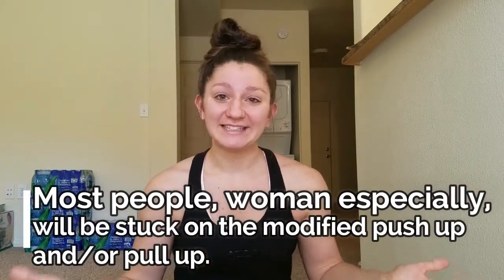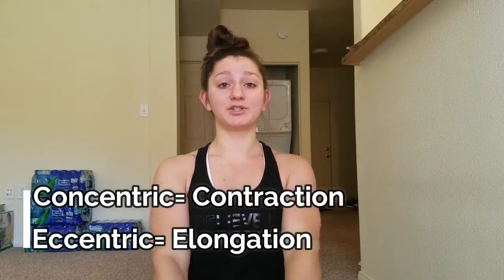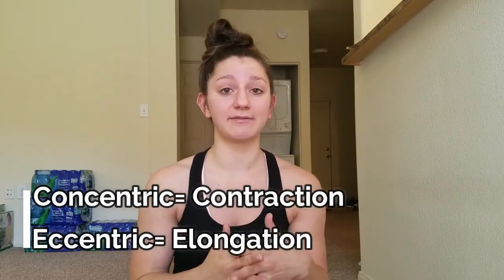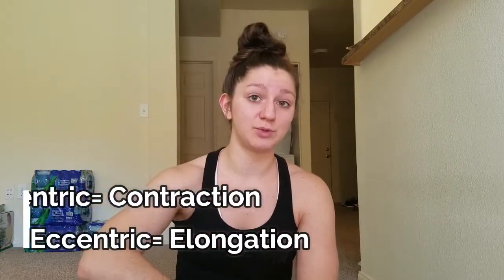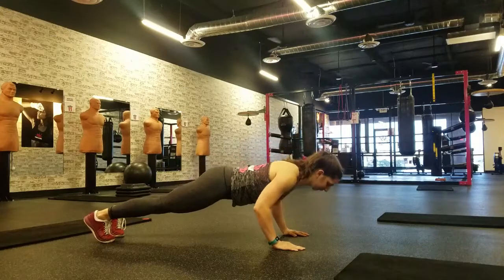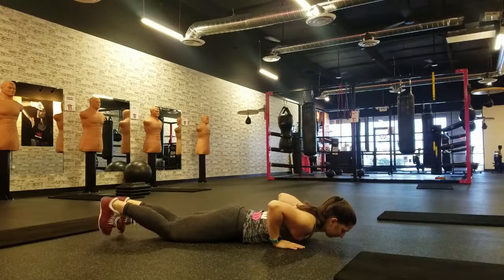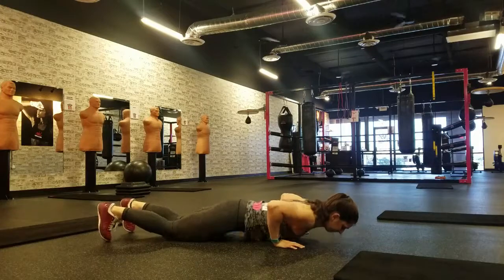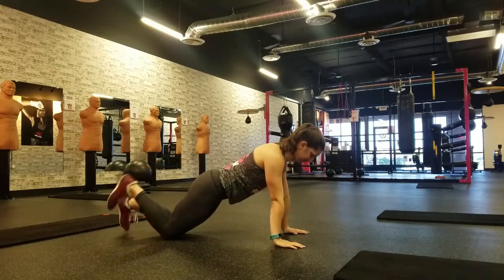You're doing your Pull up and Push up wrong!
Hey guys in this video I teach you how to modify your pull up and push-up correctly.  Women especially never build the strength and muscle needed because you are doing the modifications wrong.  This video will teach you about 2 phases of any exercise, pull ups and push ups specific, to help you finally do a REAL push up and pull up!